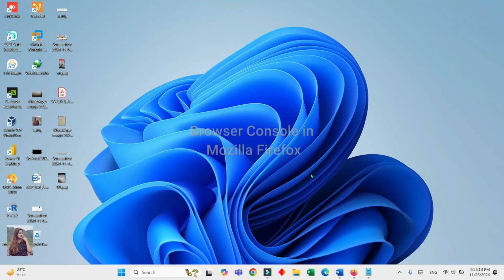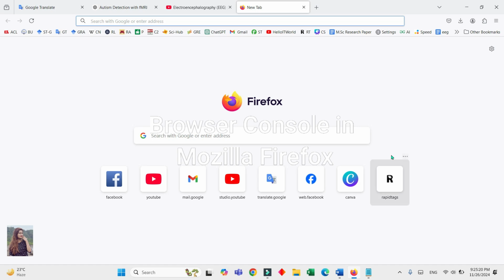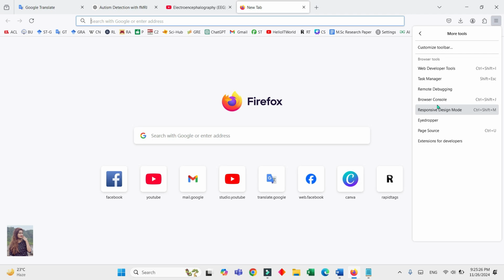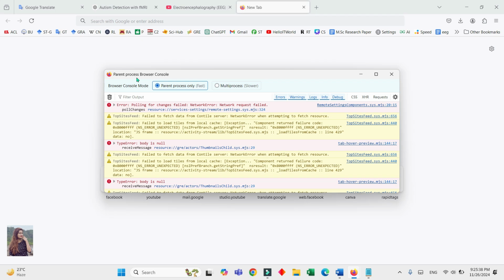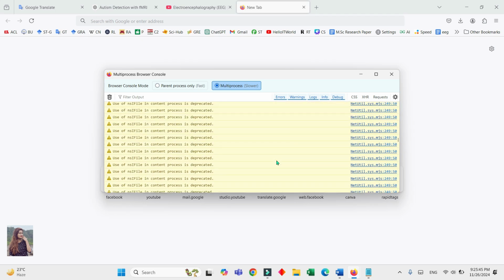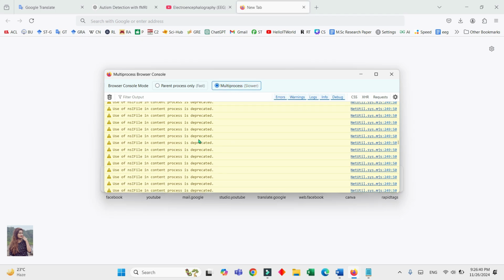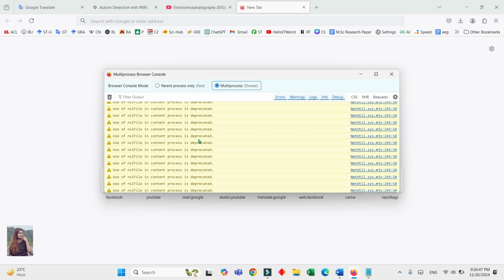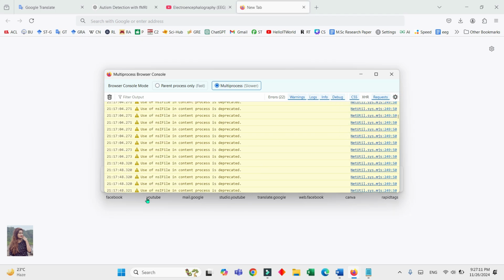Browser Console in Mozilla Firefox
B.Sc(CSE),M.Sc(CSE)
CCNA, CCNP, RHCSA, RHCE, RHCVA,
RedHat OpenStack-200,